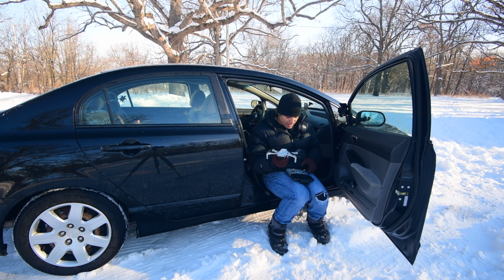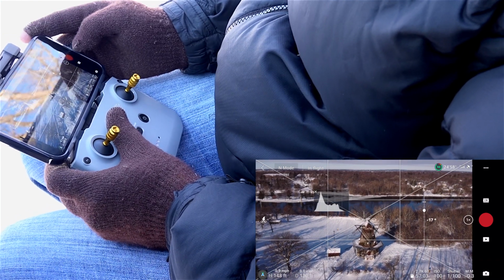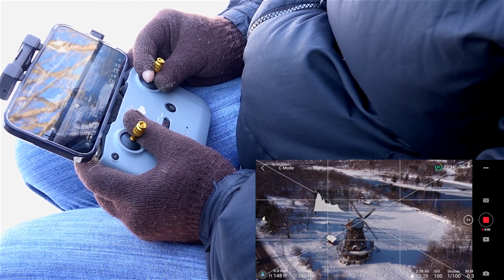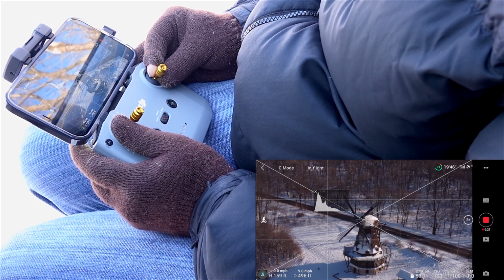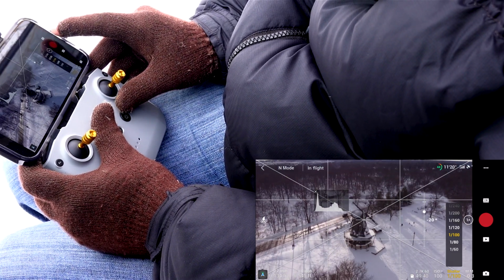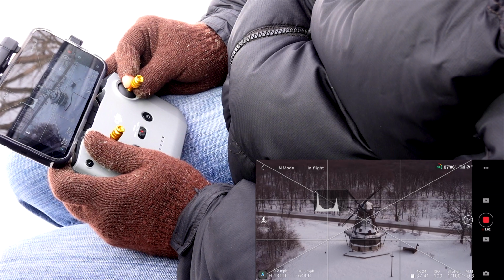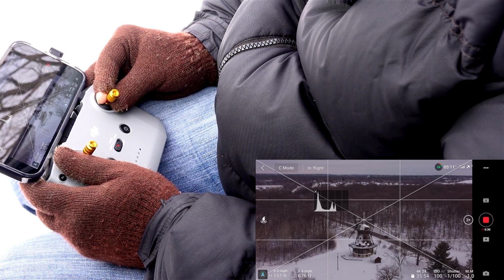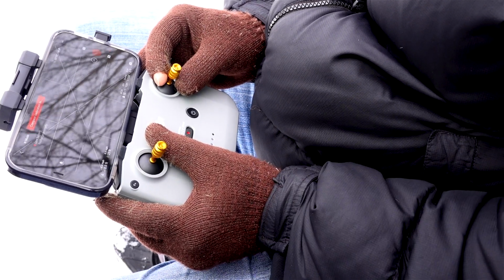Manual Orbits Tutorial 101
So you want to learn how to manually orbit?  Then take the time to watch and learn a bit about what is entailed.  Learn how to move the sticks and tips on what to do to make this as simple as possible.  There is no substitute for practice so remember that.  Practice anytime you have a chance and that is how you will improve all aspects of your flying.  Aloha